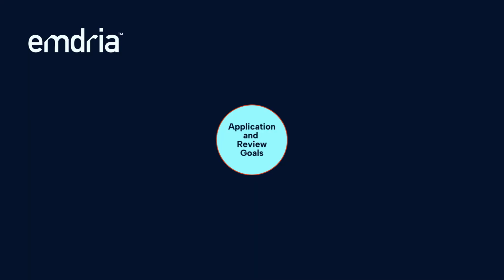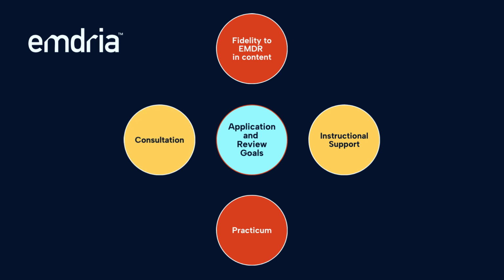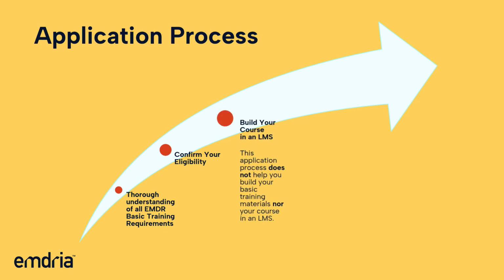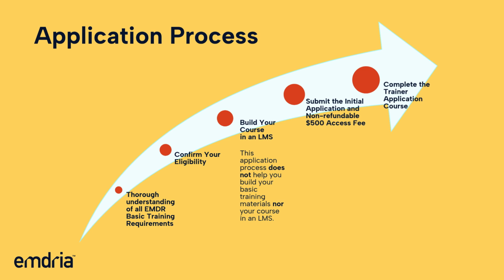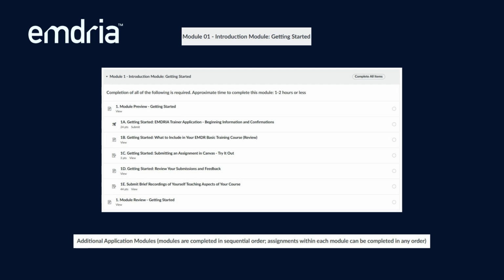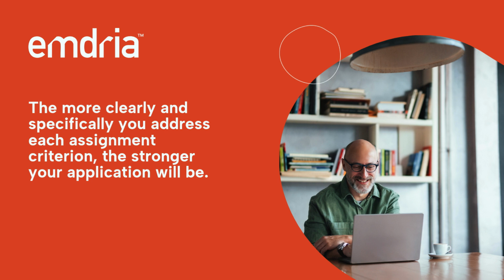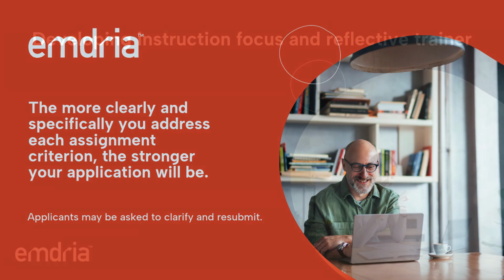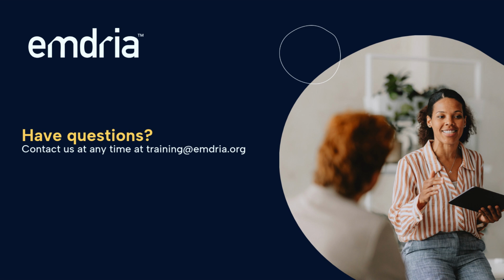Becoming an EMDRIA Approved Trainer™ (April 2026)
This video describes the general information for the application process to become an  EMDRIA Approved Trainer™.

This information was updated in April 2026.